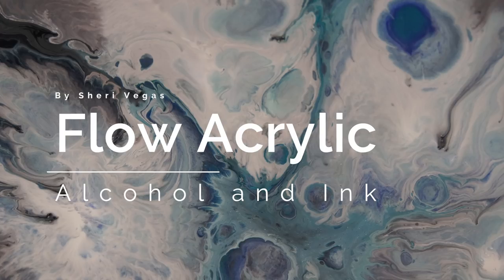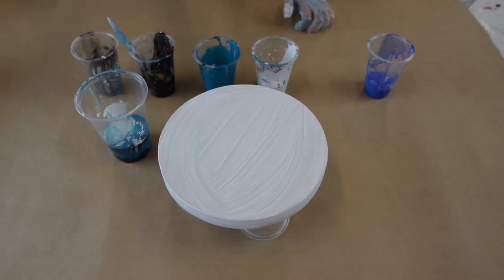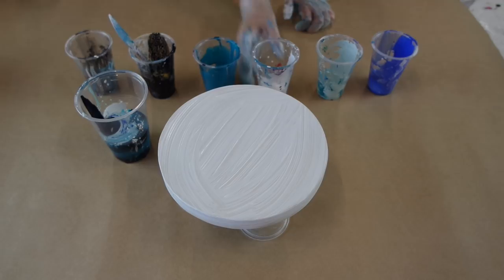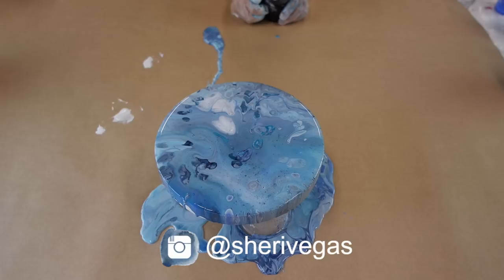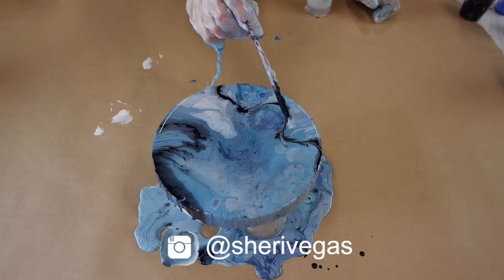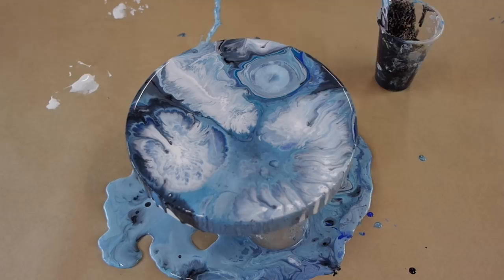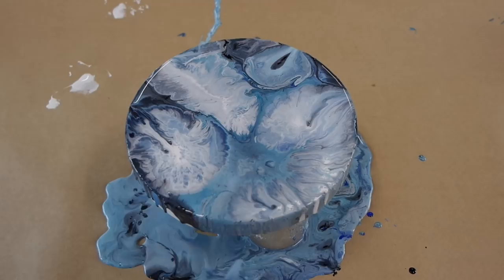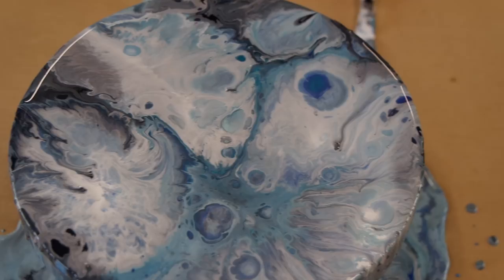DIY Flow Acrylic paint using Alcohol and Inks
You need:
Gloves
Mixing medium
Acrylic paints
Rubbing Alcohol
Alcohol Ink
Paints brush or dropper
Wooden board